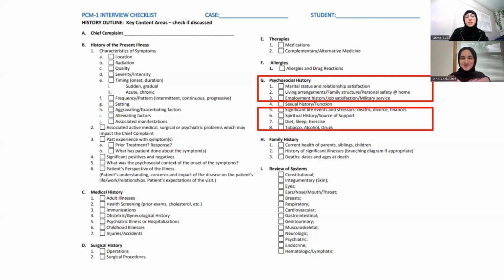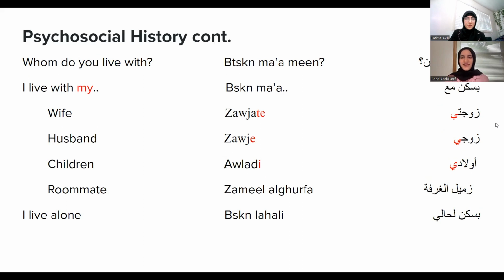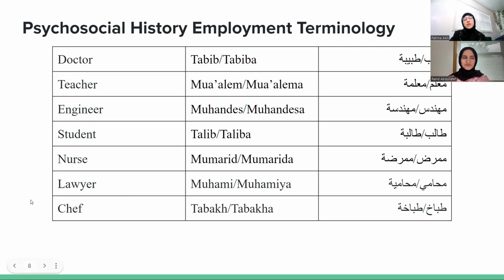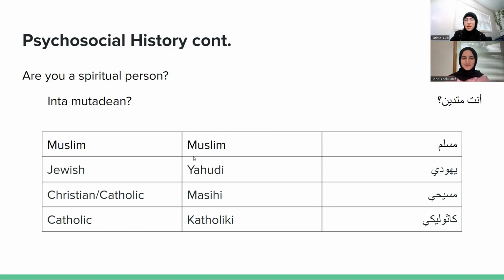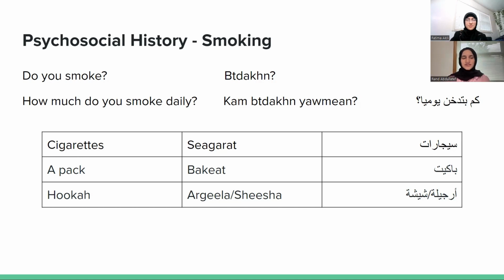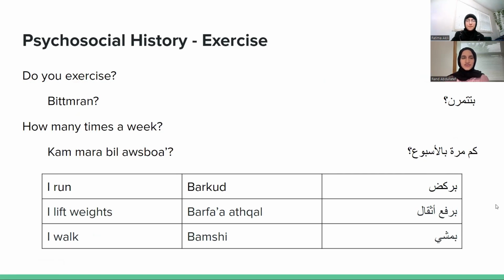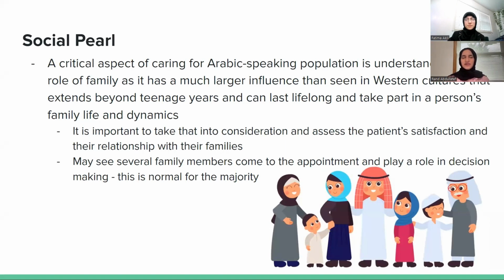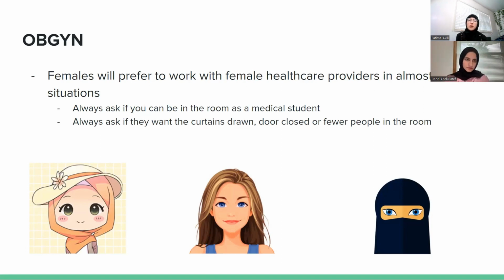Medical Arabic - Patient Interview #6: The Psychosocial History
In this session, we cover the basics of obtaining a psychosocial history in Arabic

Note: the outline used for patient interview is adapted from the Patient-Centered Medicine Course at Stritch School of Medicine.